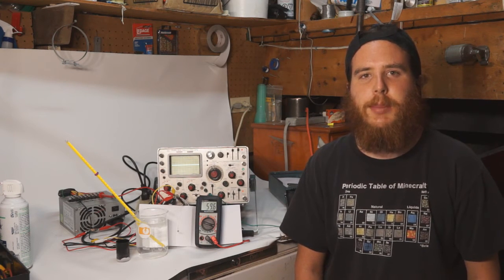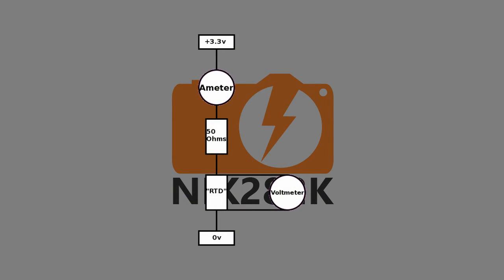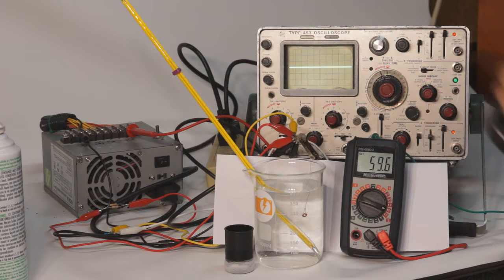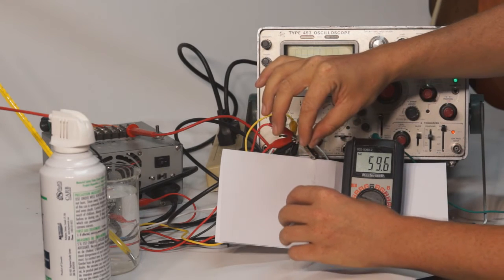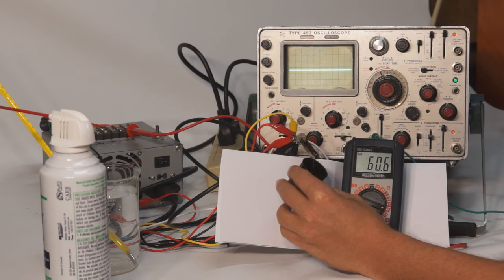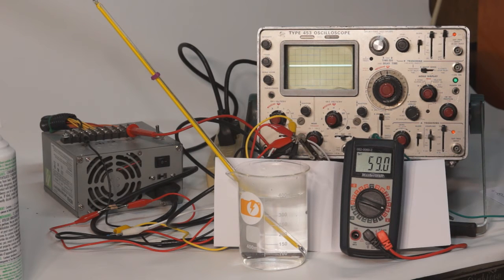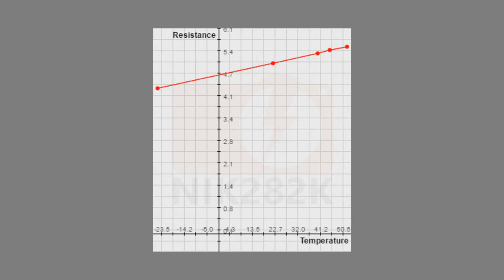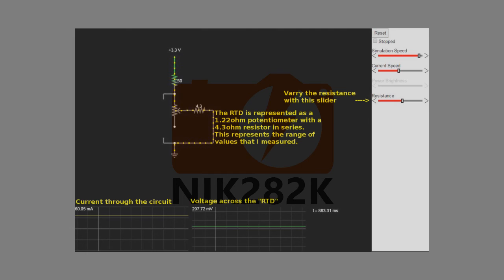DIY Resistive Thermal Device - "RTD"